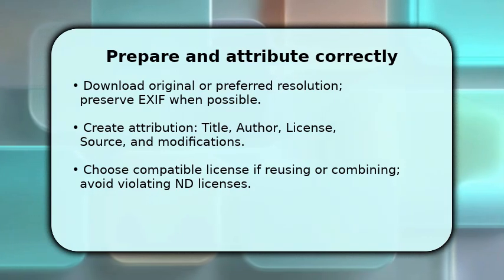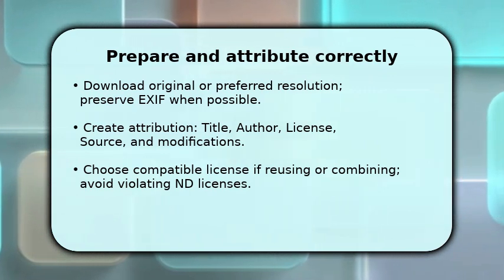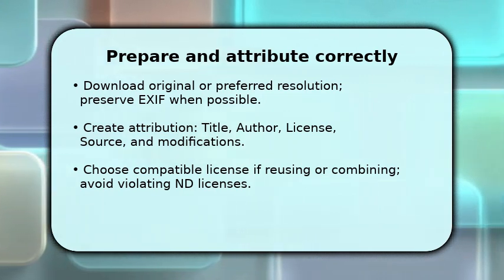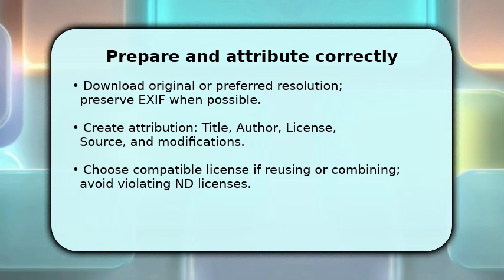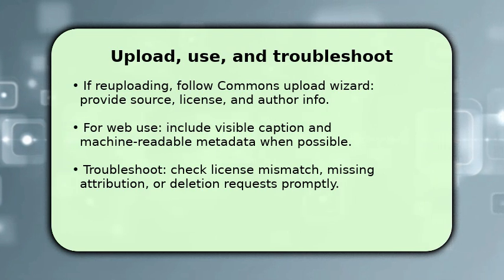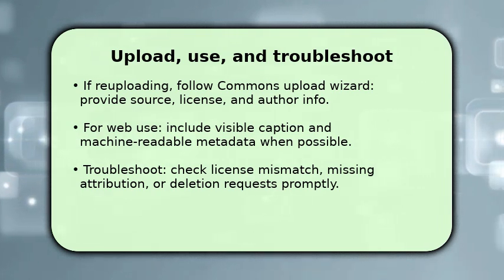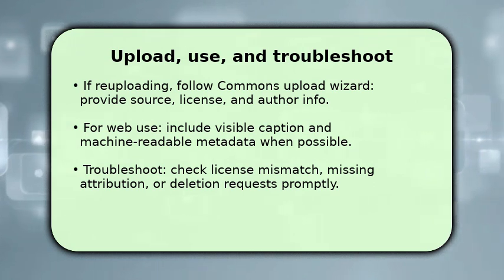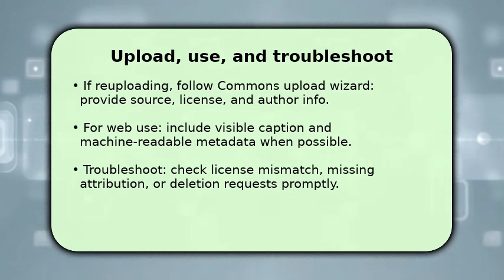How to Use Wikimedia Commons Images (full Guide)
Dive into the world of free, creative assets as we guide you through using images from Wikimedian Commons. Discover licensing options and legal usage tips to enhance your projects with high-quality visuals without any cost.

Wikipedia Commons,